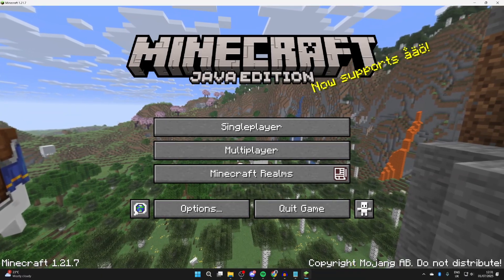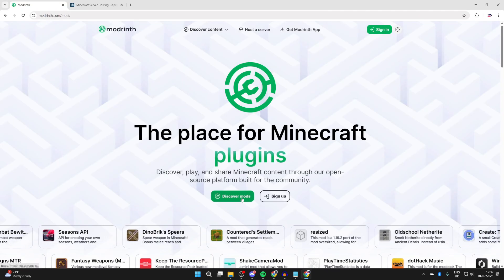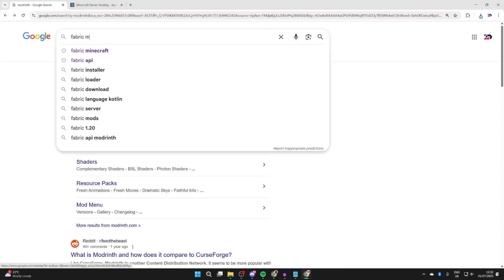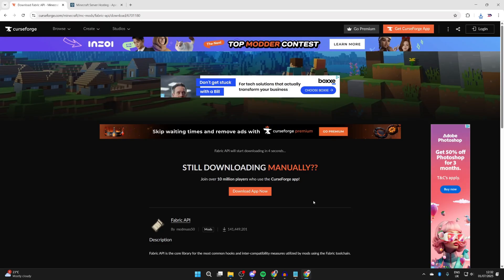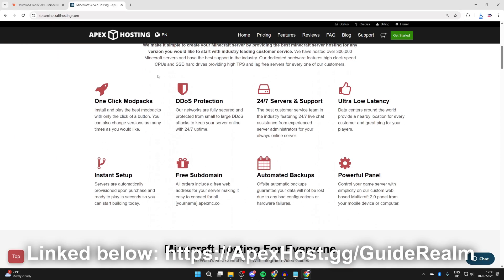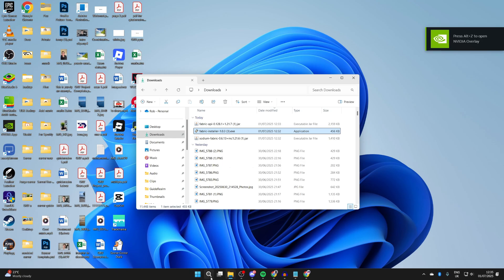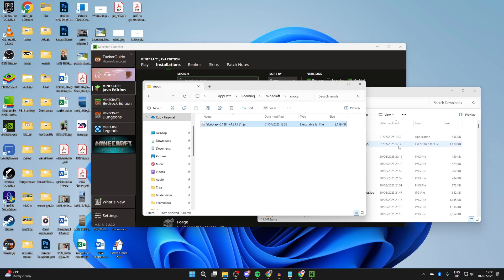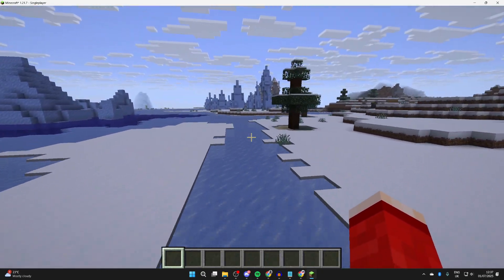How To Install Sodium Minecraft 1.21.7 - Step By Step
Learn how to install sodium minecraft 1.21.7 in this video.

GuideRealm